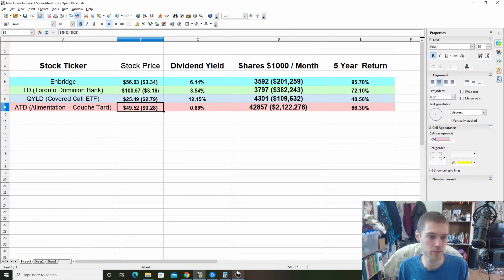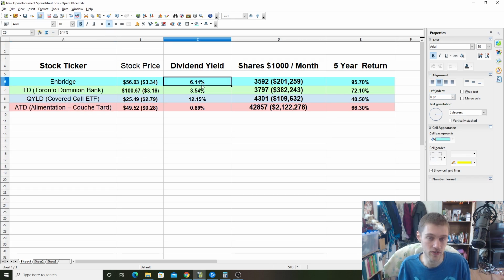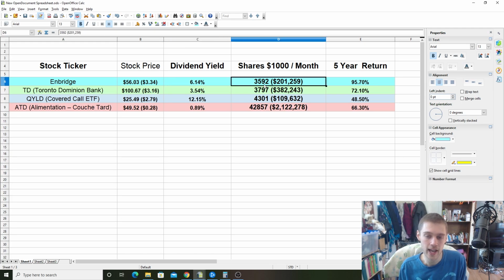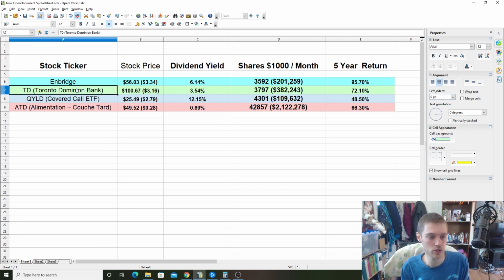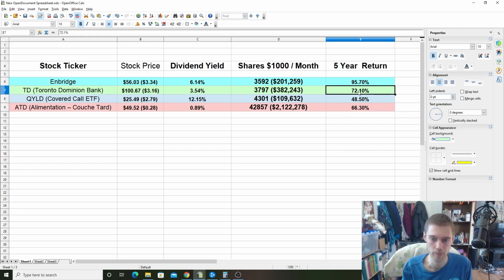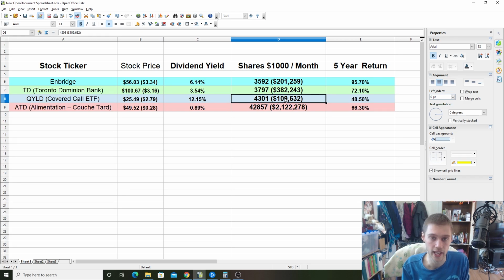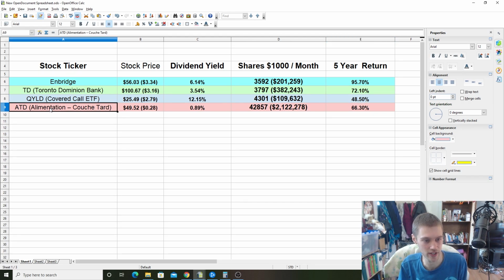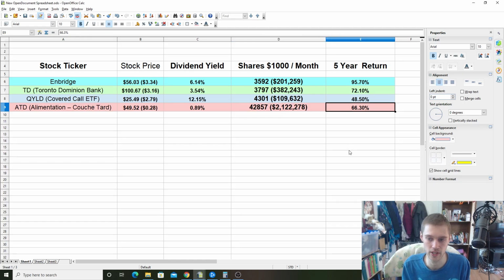The Fastest Way To Make $1000/Month With Dividend Stocks (3 Stocks To Buy)